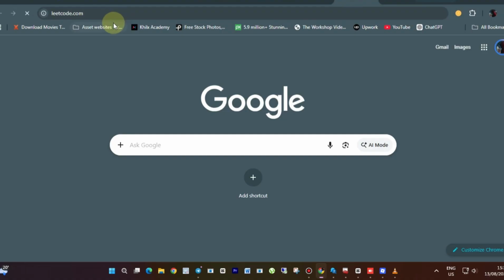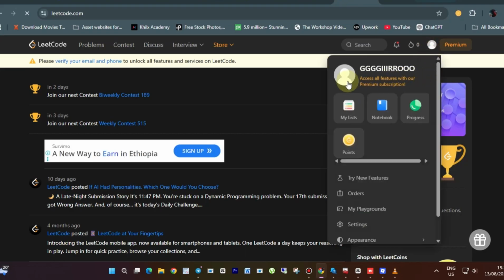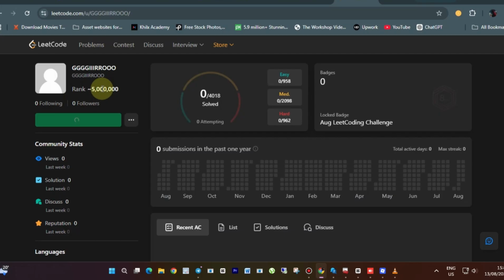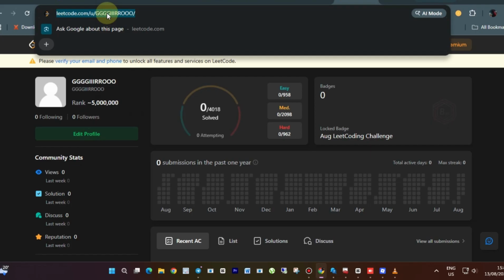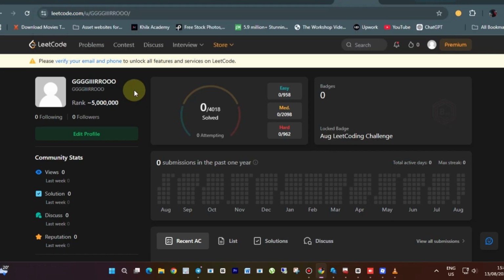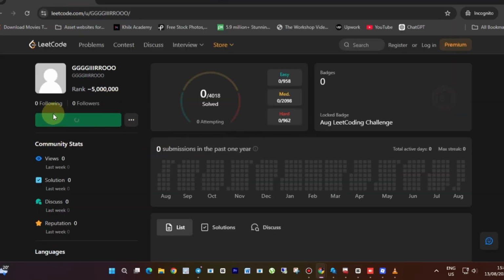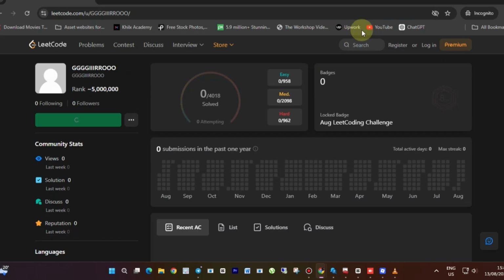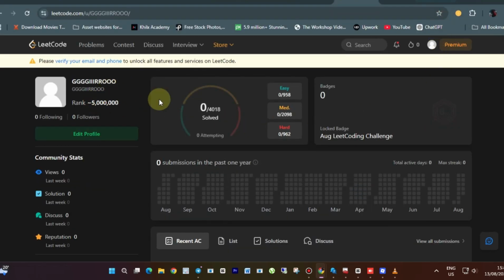How to Share a LeetCode Profile Link (2026 Full Guide)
I will show you How to Share a LeetCode Profile Link